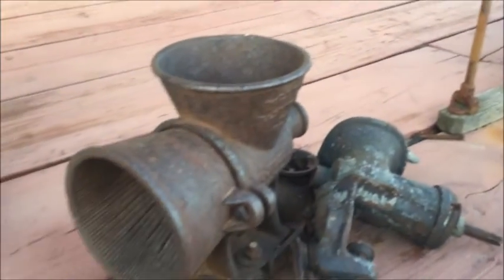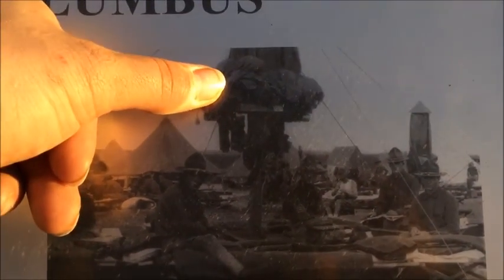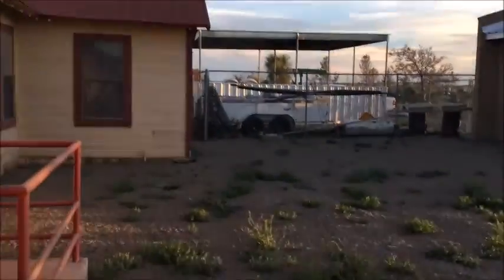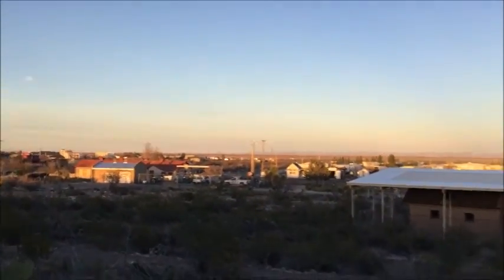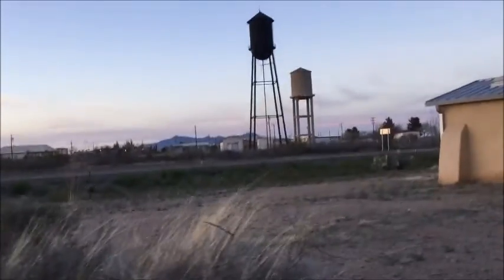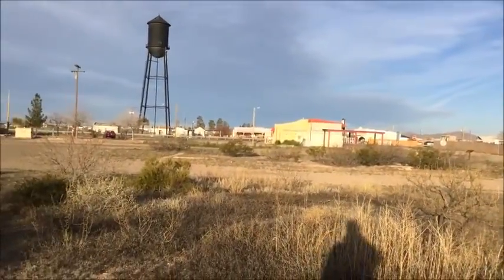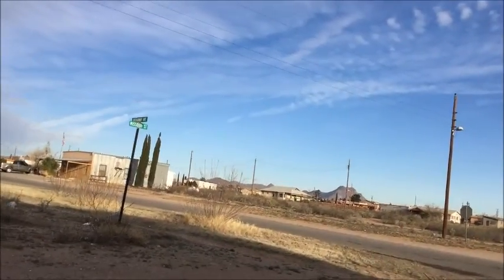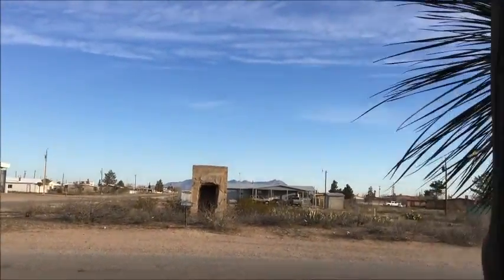Survey of the Pancho Villa Raid Damage Aftermath in Columbus, Arizona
0:00  outside museum  0:54  1:45  2:21  railroad info  2:25 peeking through museum window  2:31  2:48  Pershing inspection stage  3:09  3:13 people who died in raid  3:15 camp at Columbus  3:48  3:56 customs house  4:43 sign  4:47 peek inside customs house window  7:32 Pancho Villa State Park  7:52  headquarters for Camp Furlong  8:58  hospital site  9:02 read sign  9:26 hill that is said to be Villas viewing  9:57 Cootes Hill  10:08  map of the battle routes  10:34 view from top  10:44  10:47  10:54  11:04  sign read  11:20 these concrete rows are not on map.  11:54
12:12  camp fee area  12:14  12:28 costs  12:51 non camper fee  12:53  13:00  very old tank  13:27 look inside  13:38  13:45  14:04  14:11  14:29  15:01  15:06 back at hotel site  15:43  15:56  abandoned building tour  16:50 inside  20:27  Broadway and Missouri St  20:46 reading  21:02 murders at this motel